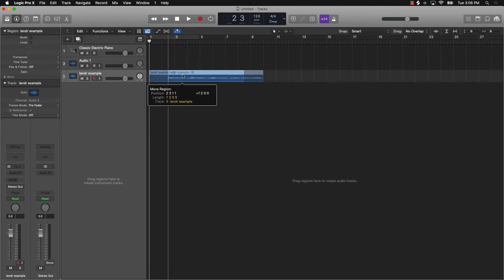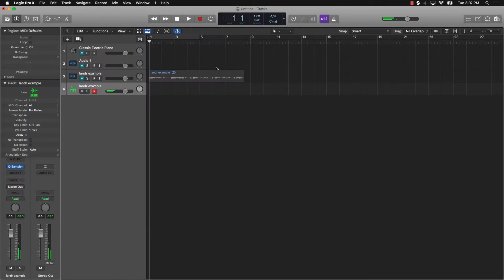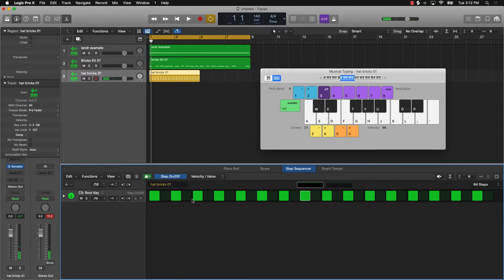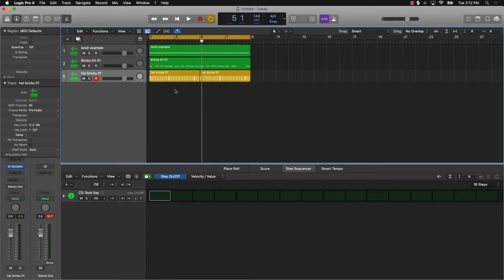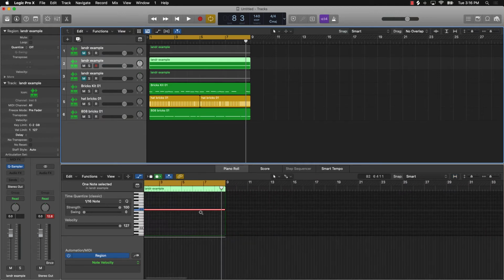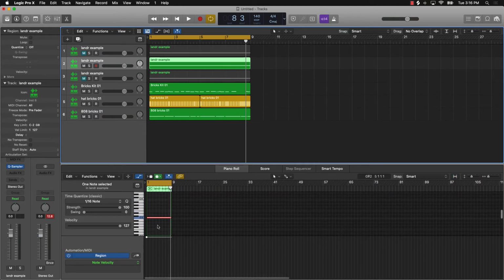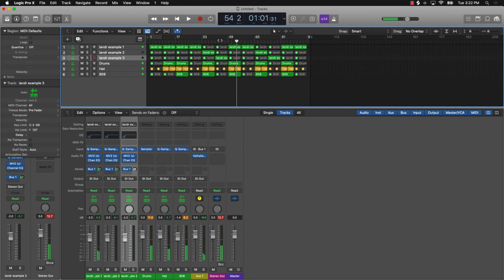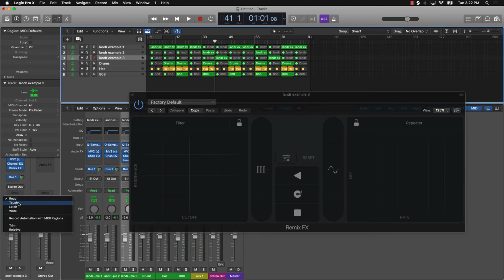Making A Beat in Logic Pro X Using Landr Samples (Part 2)